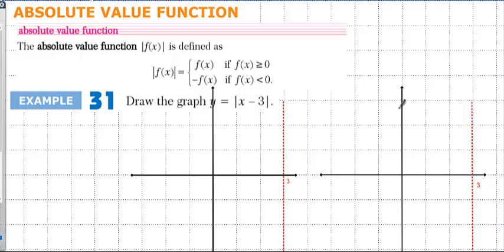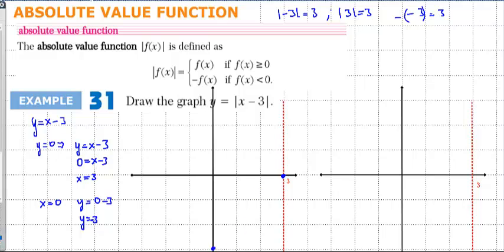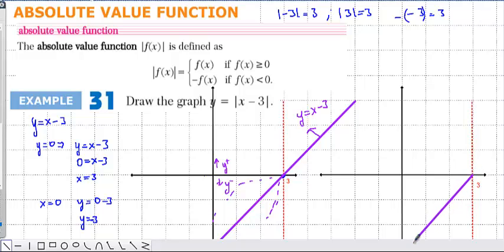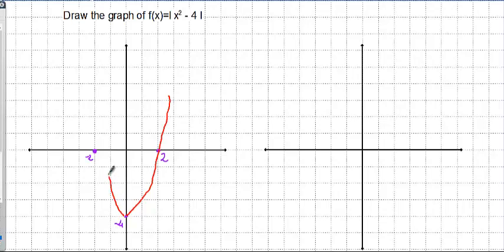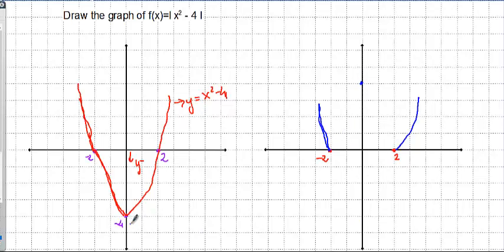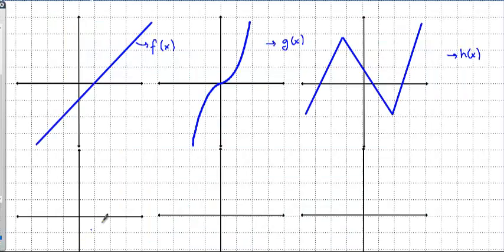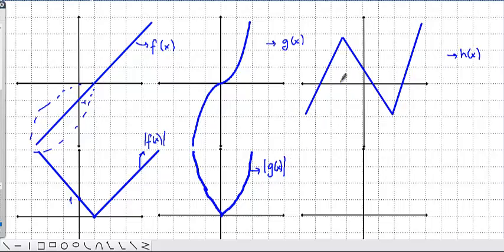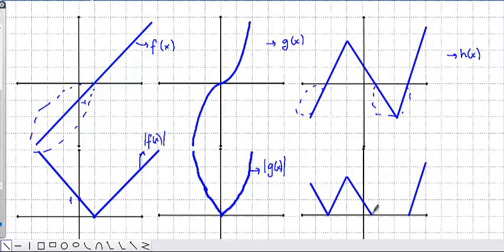Limit of Absolute Value Function Lesson10